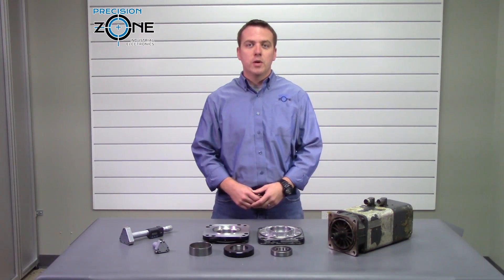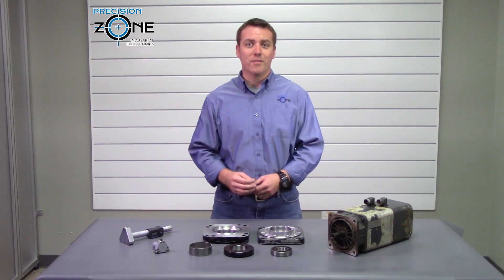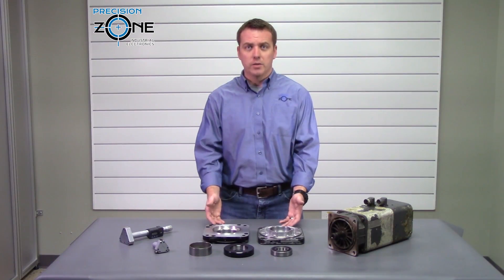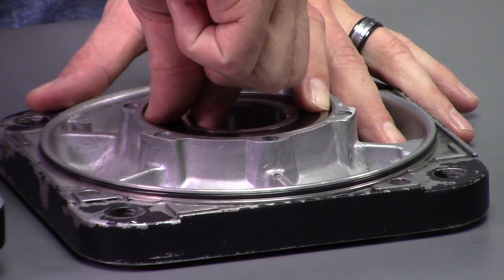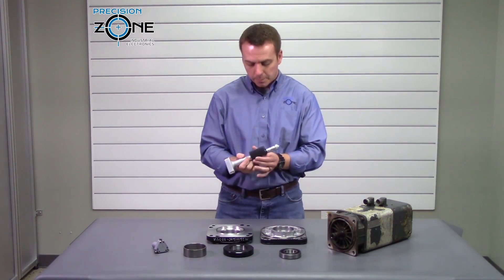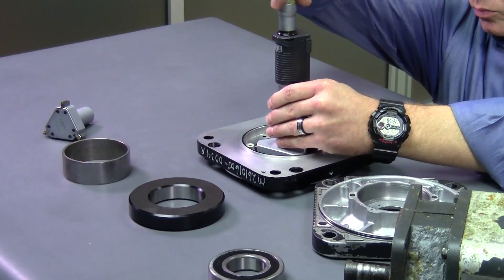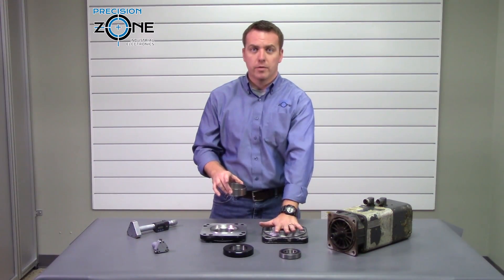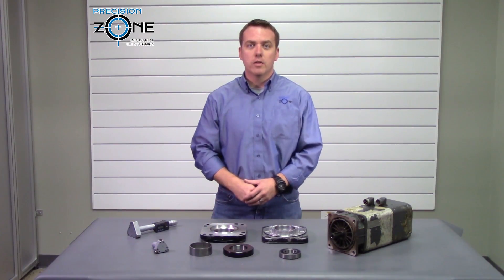How to check Bearings and Bearing Housing in Electric Motors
🔧 How to Check Bearings and Bearing Housing in Electric Motors | Professional Motor Repair & Maintenance 🏭
Proper electric motor maintenance is essential for ensuring reliability and preventing costly downtime. One of the most common causes of motor failure is bearing wear or housing damage. In this video, we provide a detailed step-by-step guide on how to inspect bearings and bearing housings in various types of industrial electric motors, including Yaskawa, Mitsubishi, Fanuc, Okuma, and Haas motors.

🔍 Key Steps for Bearing Inspection:
1️⃣ Visual Inspection:

Look for cracks, discoloration, or physical damage.
Check for excessive grease buildup or leakage.
Inspect the bearing housing for alignment and proper mounting.
2️⃣ Audible & Vibration Analysis:

Use a mechanic’s stethoscope or vibration analyzer to detect abnormal noise or excessive vibrations.
High-pitched noises can indicate insufficient lubrication, while grinding sounds suggest internal damage.
3️⃣ Lubrication Check:

Use the right type and quantity of grease.
Over-lubrication can cause overheating, while under-lubrication leads to excessive wear.
For Mitsubishi servo motor repair and Yaskawa servo drive repair, always follow OEM lubrication guidelines.
4️⃣ Electrical Testing (Insulation & Resistance):

Use a megohmmeter to check insulation resistance.
Low insulation values may indicate bearing contamination or internal shorts.
5️⃣ Load Testing & Motor Run Check:

Run the motor under operational conditions.
Monitor power supply performance to detect voltage fluctuations.
If the motor is drawing too much current, it may indicate bearing friction or alignment issues.
If your motor is experiencing overheating, excessive noise, or inconsistent performance, it may be time for professional motor repair services. At Precision Zone, we specialize in:
✅ Yaskawa repair services
✅ Mitsubishi spindle drive repair
✅ Fanuc drive repair
✅ Haas vector drive repair
✅ Encoder repair services
✅ Power supply repair near me
✅ CRT monitor repair and LCD display repair

📍 Serving Chicago & Wheeling – Fast & Reliable Repairs
🌐 Visit PrecisionZone.net for More Details